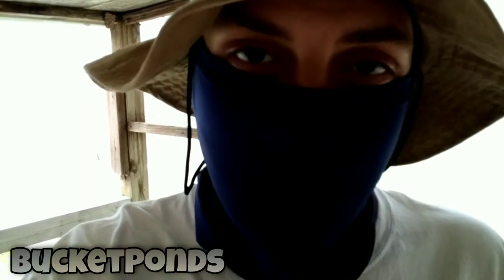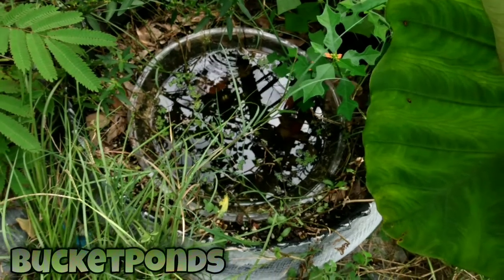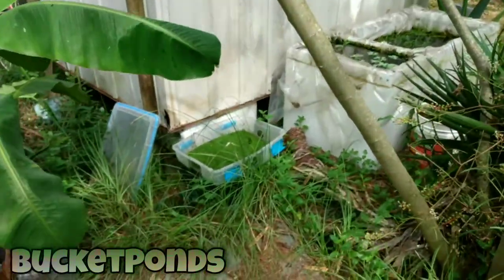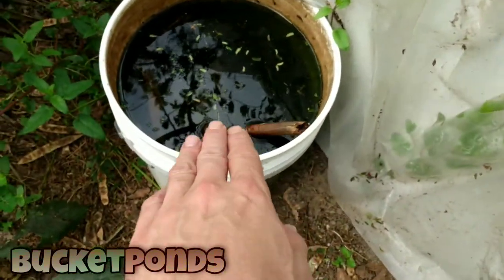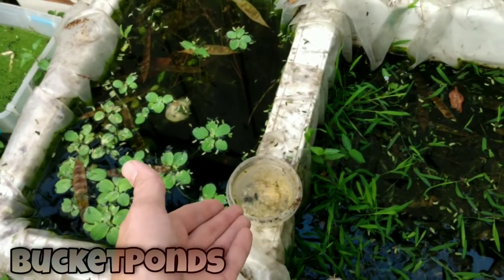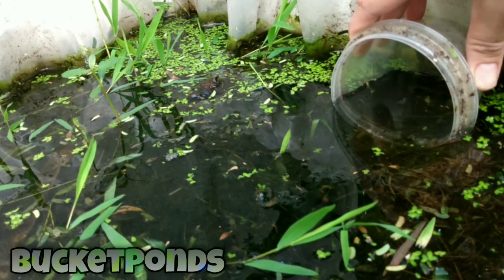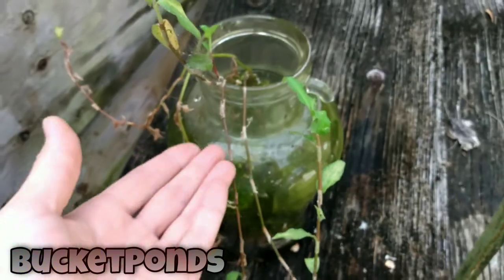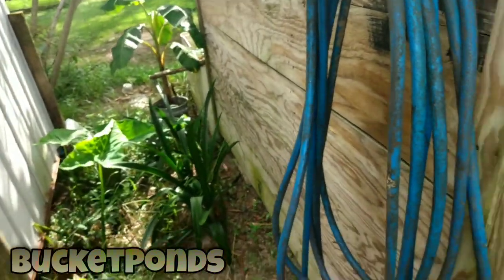Fridge Pond Fishing + Tadpoles?!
hey guys! we have tadpoles! lots of em. let's dive deep into my junkyard frog pond and see what we find inside. we'll also check out the plants and take some time to fish up a few mosquito fish fry. fishing in our planted diy recycled refrigerator pond aquarium. check it out.